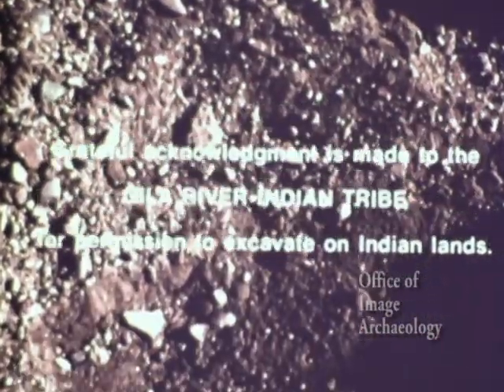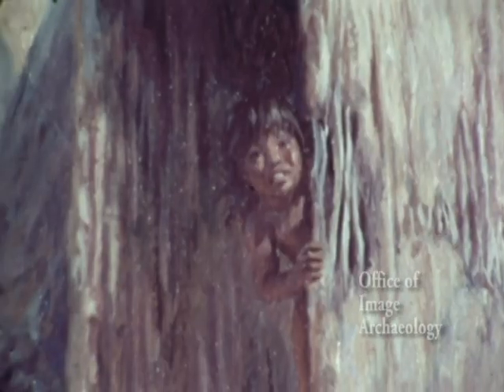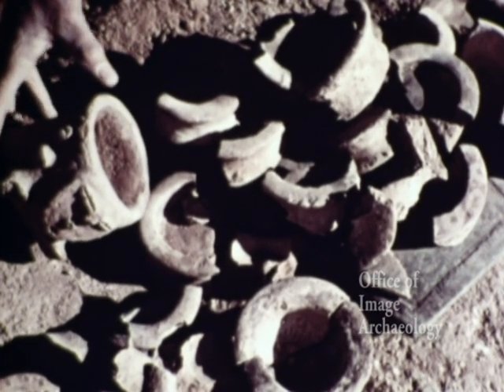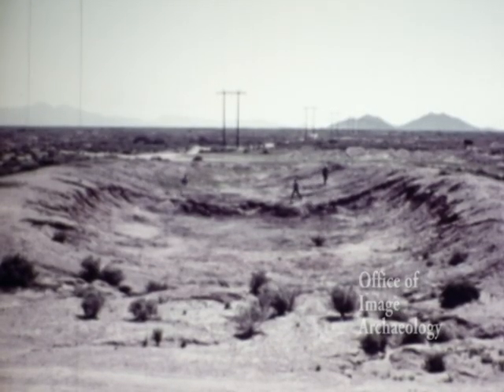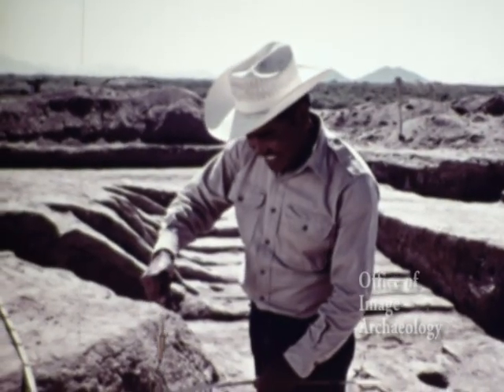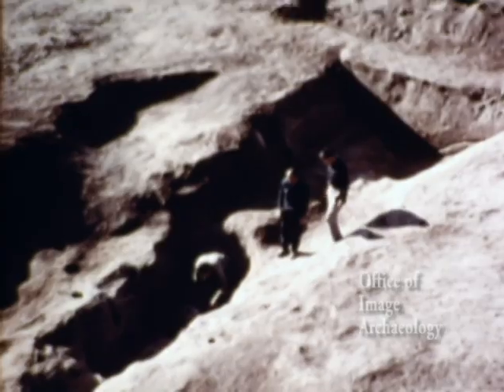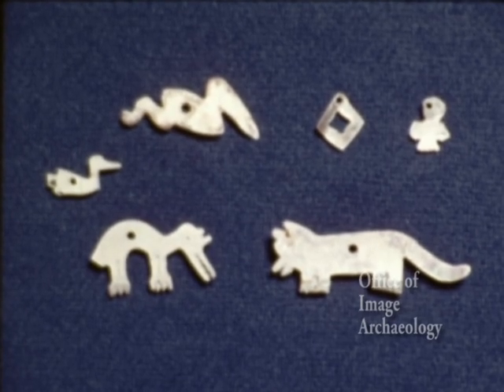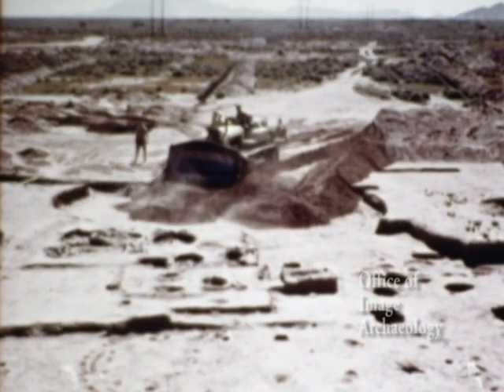1969, SNAKETOWN, GILA RIVER INDIAN COMMUNITY, ARCHAEOLOGICAL, EXCAVATION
This film is a documentary on the archaeological excavation of the Snaketown Dig just out of Phoenix Arizona. Snaketown in Arizona is dated by some scholars to around 300 BCE., The site of Snaketown is positioned on the Gila River Basin near Phoenix AZ at the Gila River Indian Community. Both the Hohokam and the Ootam peoples have occupied the land and from what I gather there is some contention on who did what when. Isn't their always. This is a really great film on the excavation of Snaketown and is a valuable educational resource I am fortunate to have. The Pima Indian father of Ira Hayes makes an appearance.